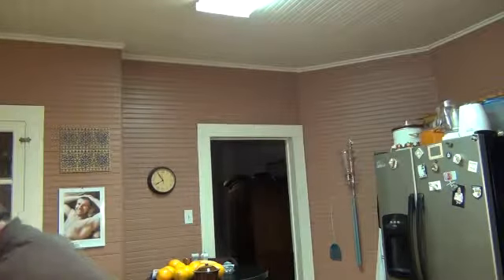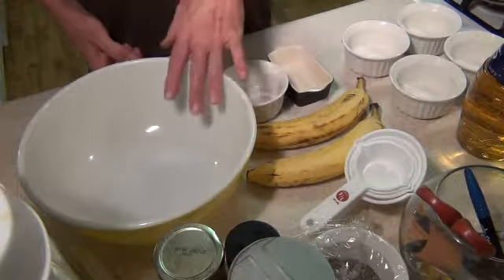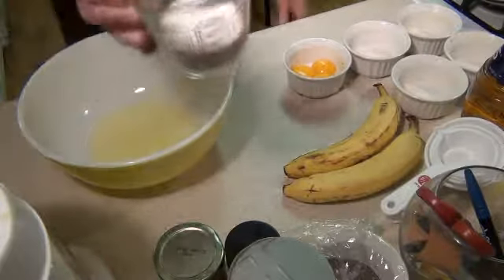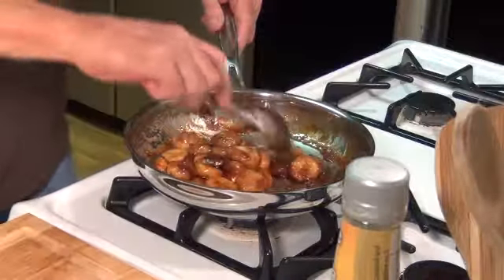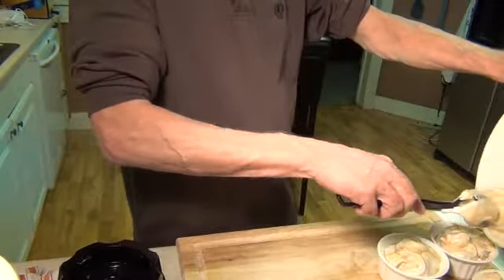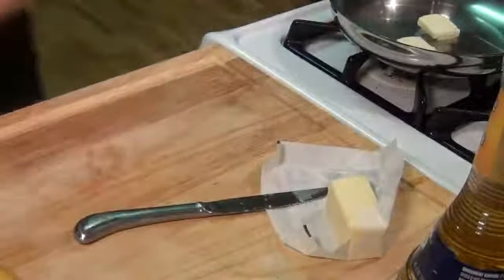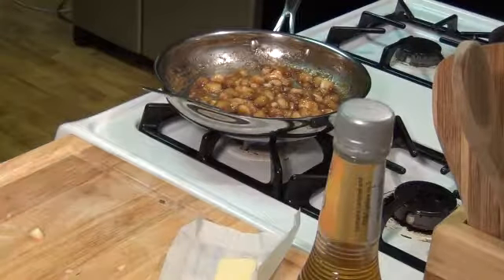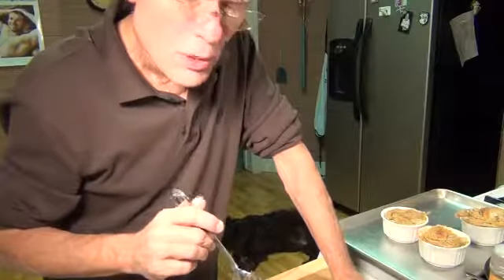Bananas Foster Souffle' by Chad's Kitchen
Bananas Foster Souffle'